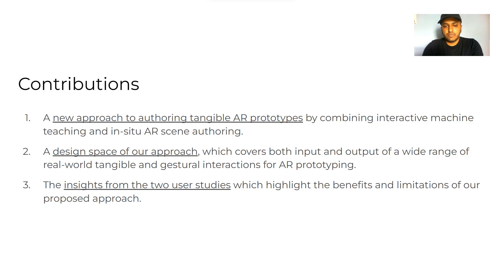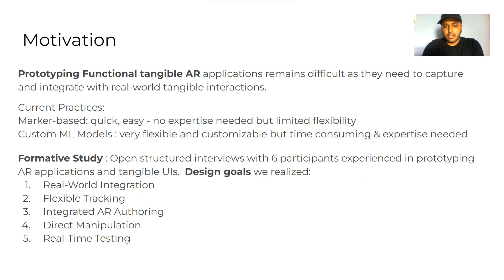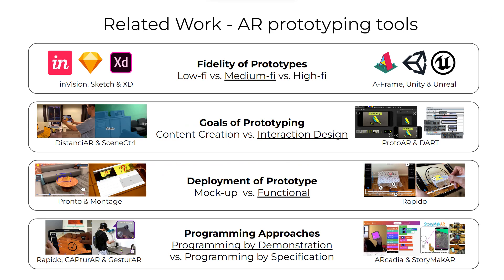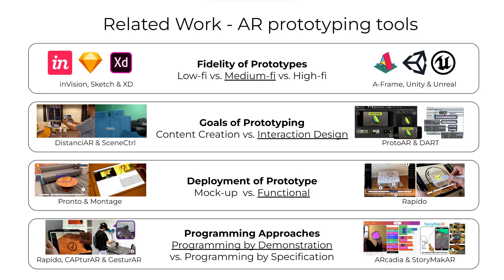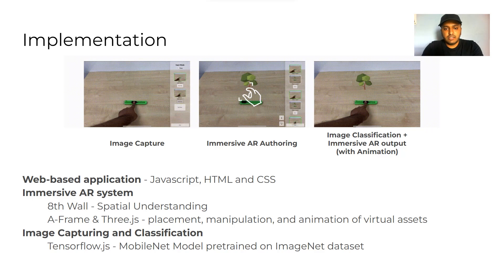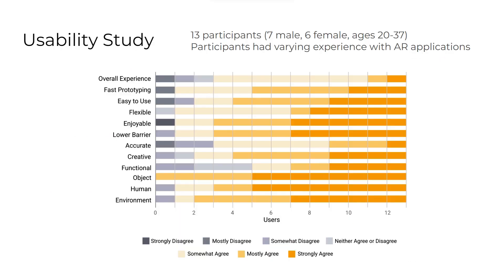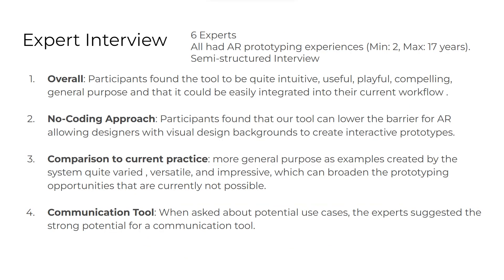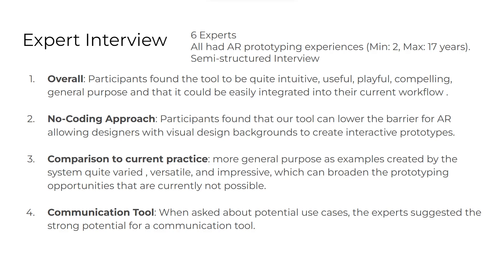Teachable Reality: Prototyping Tangible Augmented Reality with Everyday Objects by Leveraging Int...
Kyzyl Monteiro, Ritik Vatsal, Neil Chulpongsatorn, Aman Parnami, Ryo Suzuki

Session: Making Realities

This paper introduces Teachable Reality, an augmented reality (AR) prototyping tool for creating interactive tangible AR applications with arbitrary everyday objects. Teachable Reality leverages vision-based interactive machine teaching (e.g., Teachable Machine), which captures  real-world interactions for AR prototyping. It identifies the user-defined tangible and gestural interactions using an on-demand computer vision model. Based on this, the user can easily create functional AR prototypes without programming, enabled by a trigger-action authoring interface. Therefore, our approach allows the flexibility, customizability, and generalizability of tangible AR applications that can address the limitation of current marker-based approaches. We explore the design space and demonstrate various AR prototypes, which include tangible and deformable interfaces, context-aware assistants, and body-driven AR applications. The results of our user study and expert interviews confirm that our approach can lower the barrier to creating functional AR prototypes while also allowing flexible and general-purpose prototyping experiences.